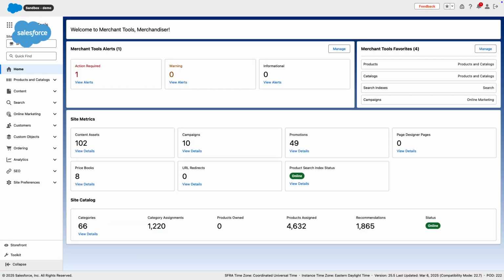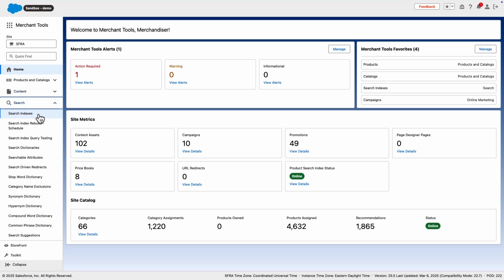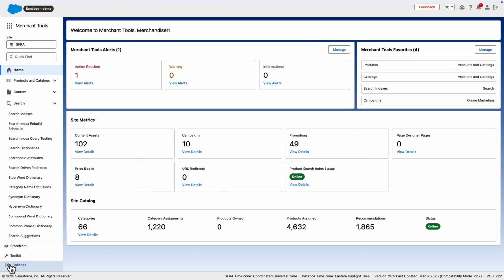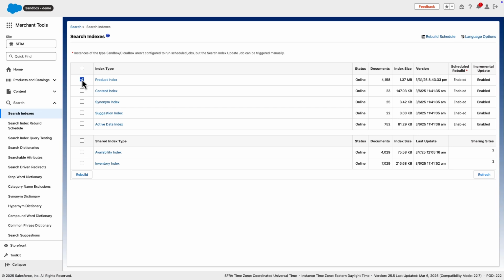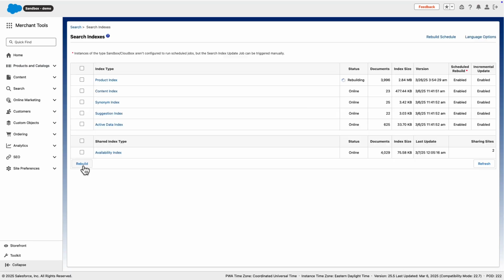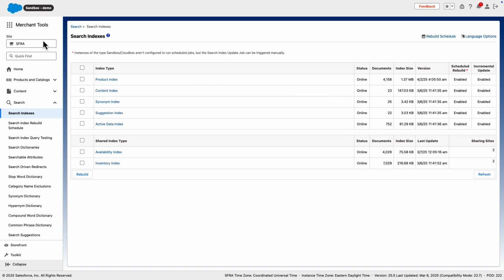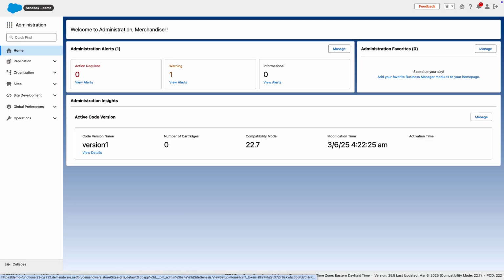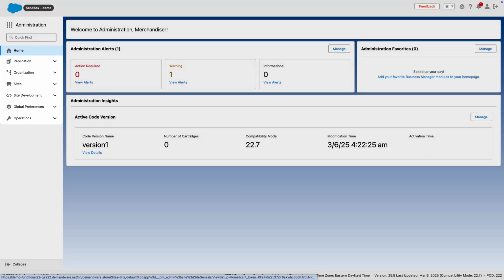Leverage the Left Hand Navigation in Business Manager | B2C Commerce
Learn how to navigate the new left-hand navigation in Salesforce B2C Commerce Business Manager. This video shows you how to easily access tools, manage multiple sites, and streamline your workspace for greater efficiency. Discover features like module expansion, multi-site management, search index rebuilds, and quick access to apps like Account Manager and Control Center—all from one centralized view.